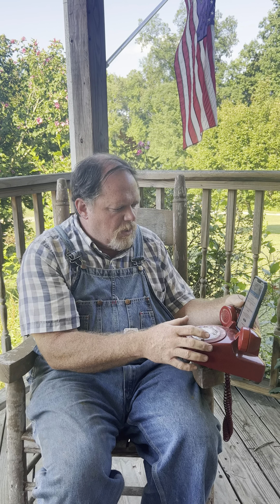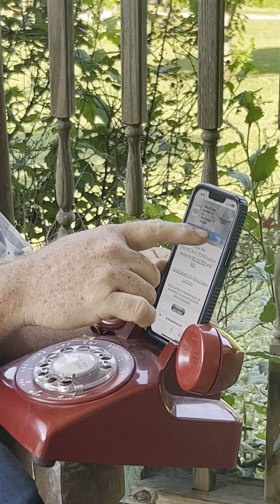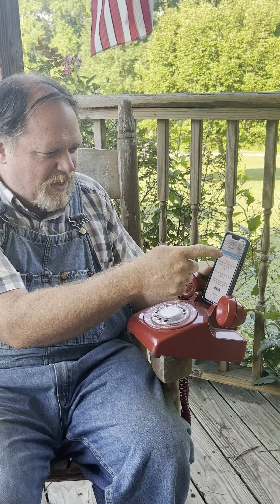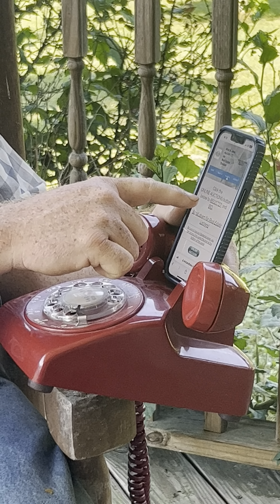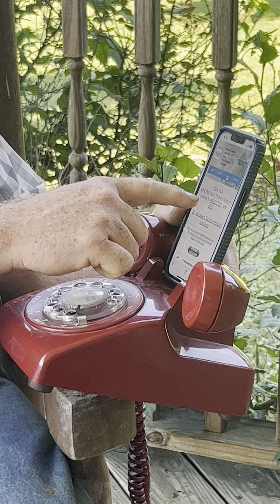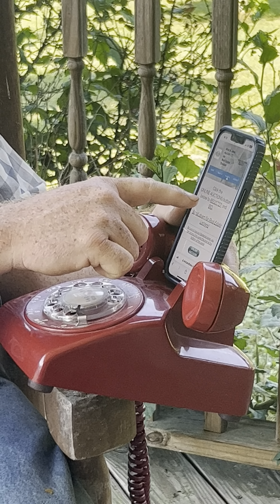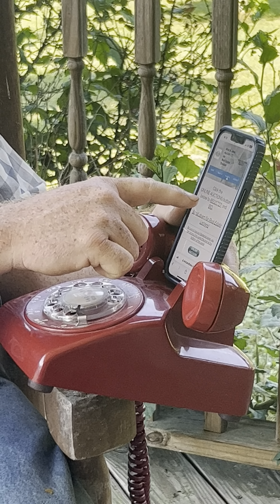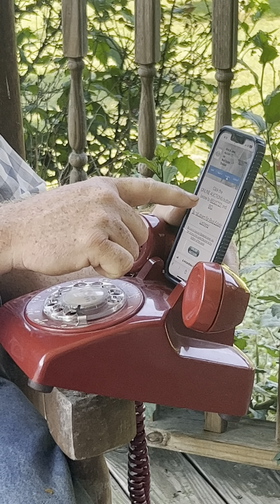June 29, 2024